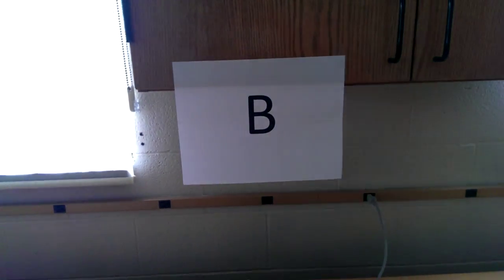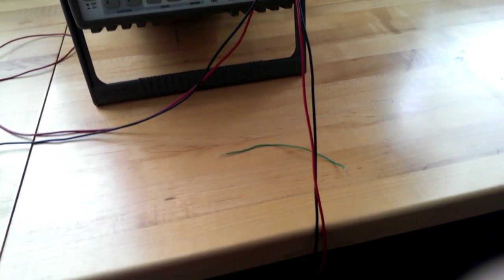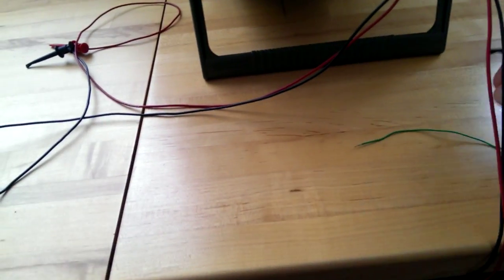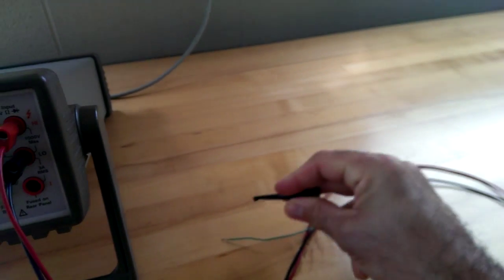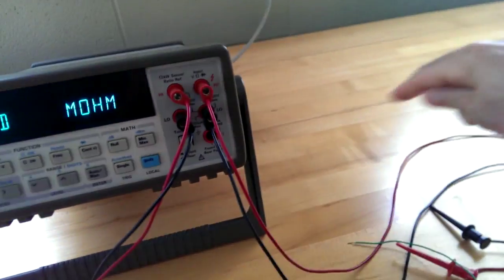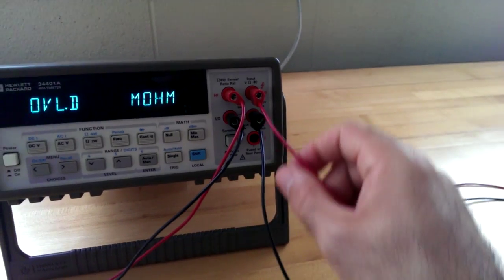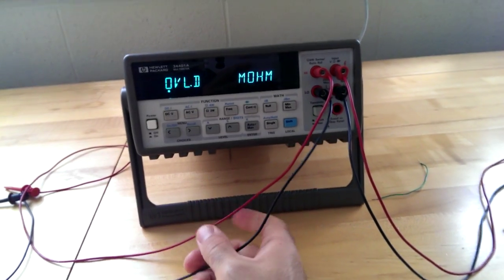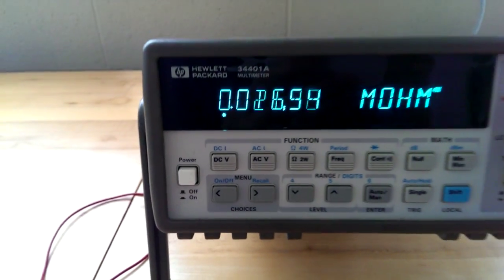MECE 351 Experiment 1 Part B